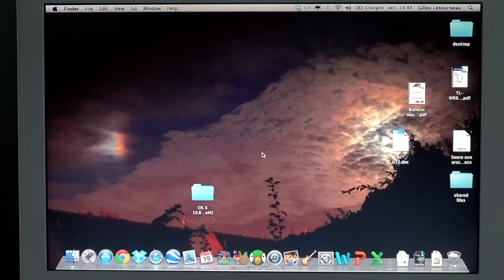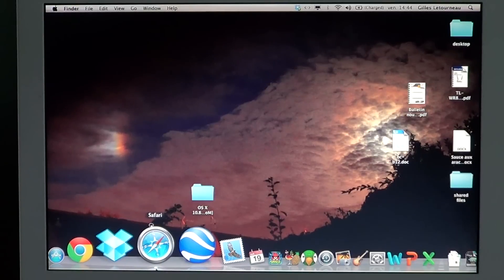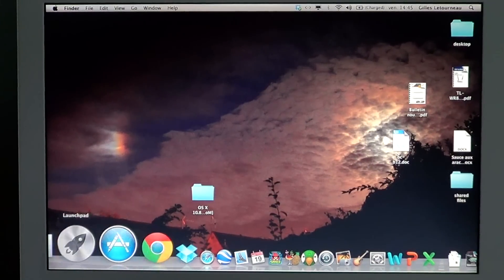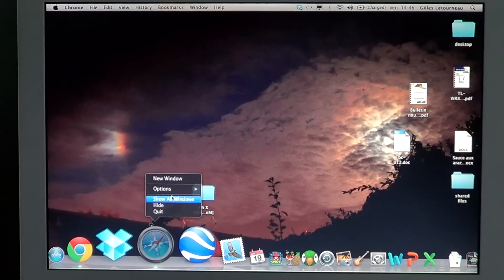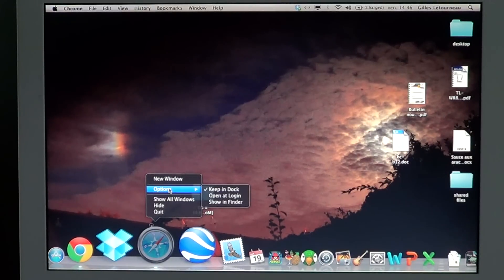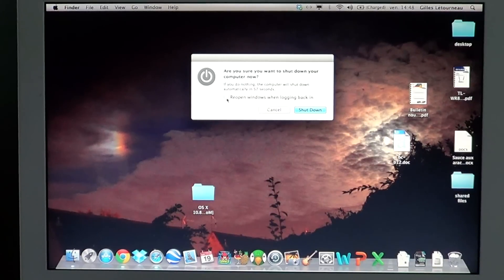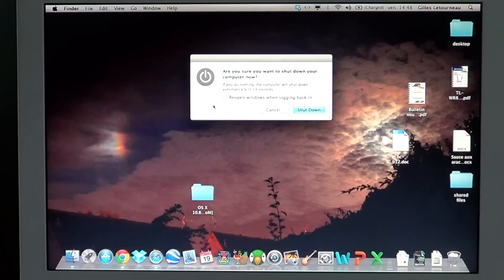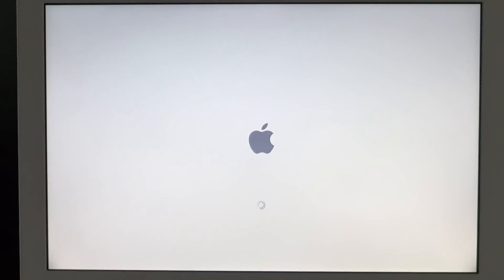Mac OS X fixit - How to speed up slow mac computer boot up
how to speed up slow macintosh computer startup time